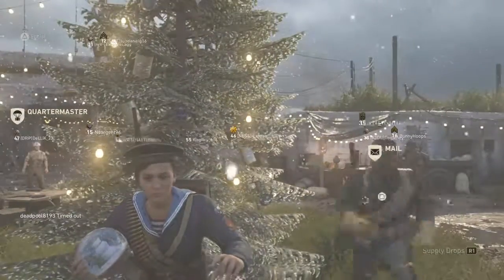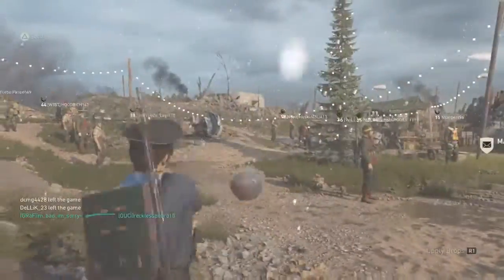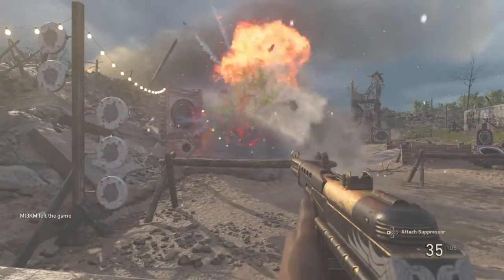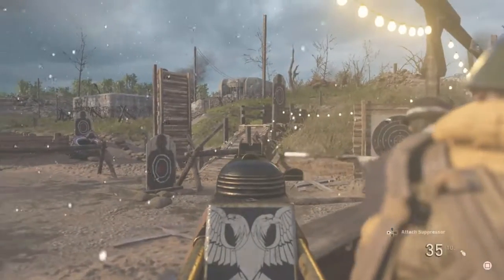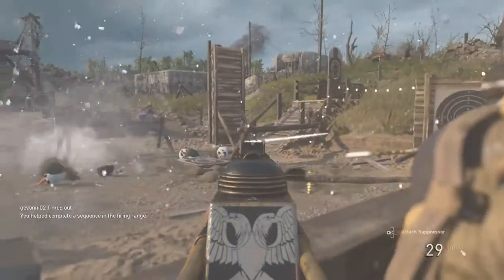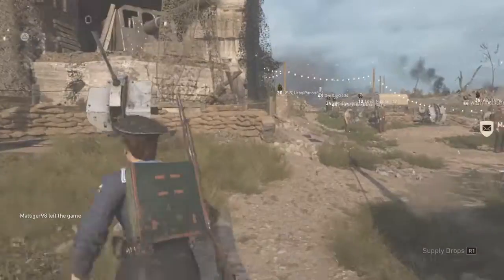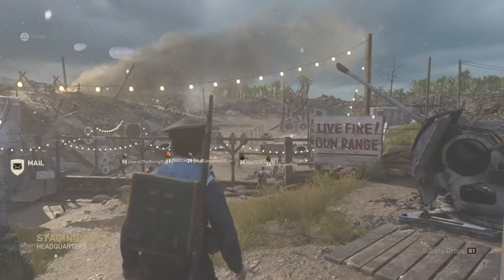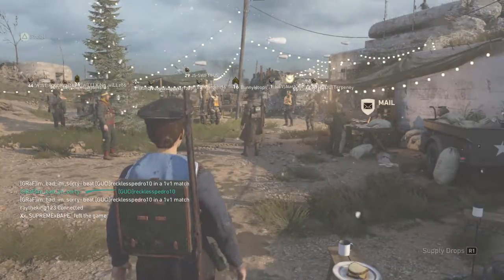Call of Duty®: WWII(Winter HQ News)